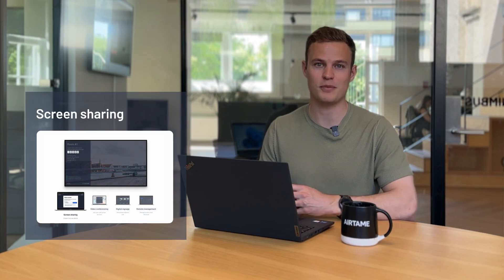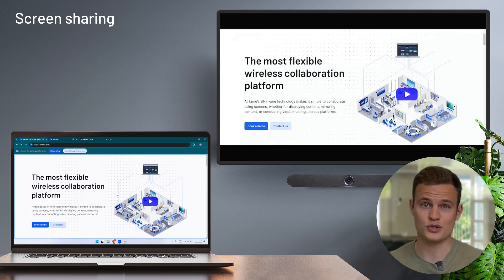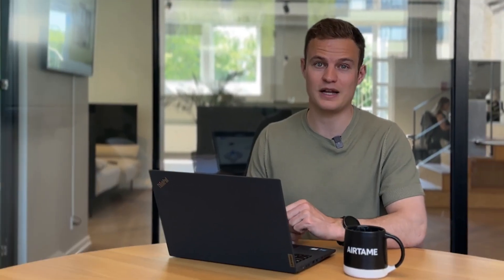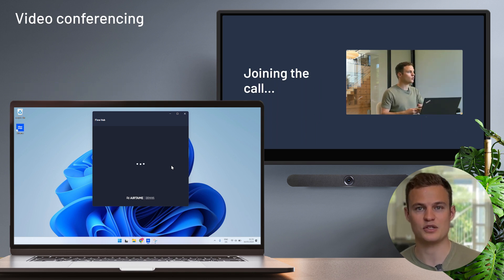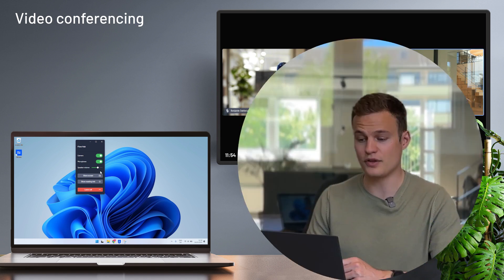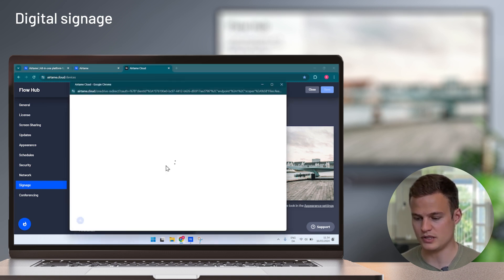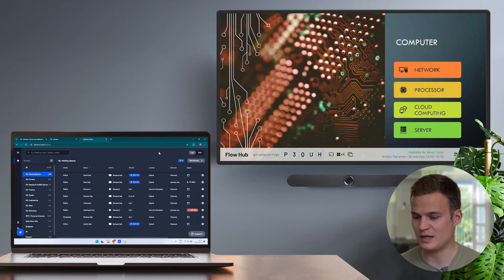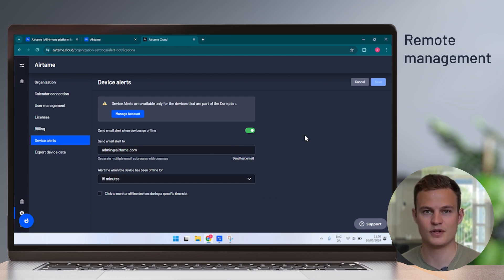Airtame in 5 Minutes | Platform Overview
Welcome to our quick Airtame product overview! In just 5 minutes, our VP of Product, Simon Hansen, will demo our easy-to-use features: screen sharing, video conferencing, digital signage, and remote management.
Whether you're in education or business, Airtame’s all-in-one platform makes wireless collaboration, video conferencing, and digital signage faster and easier than ever. No cables, dongles, or mess—just seamless, user-friendly technology.

Chapters
00:00 Introduction to Airtame
00:30 Screen Sharing from a Browser
00:59 Screen Sharing from the Airtame App
01:30 Video Conferencing
02:52 Digital Signage
03:51 Remote Management
04:38 Summary

With Airtame, you can present content from any device wirelessly, run calls from any service on the same system, and manage a fleet of screens effortlessly. See how quickly you can transform your shared screens with Airtame’s high-quality, scalable solutions.